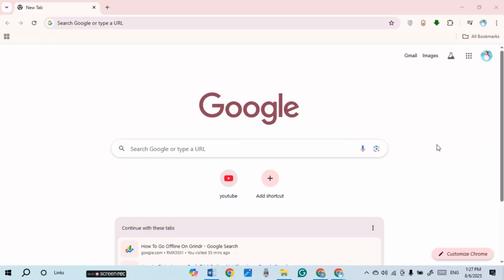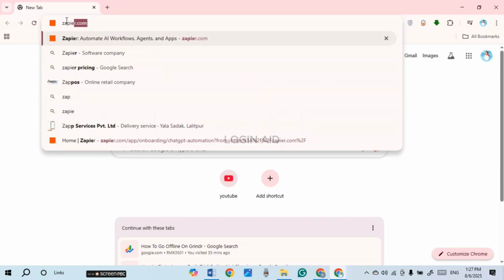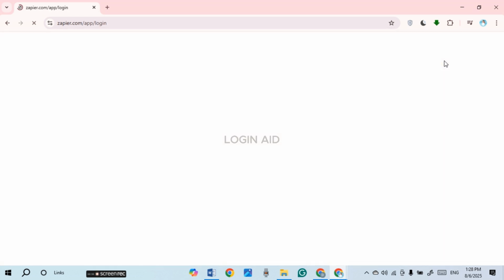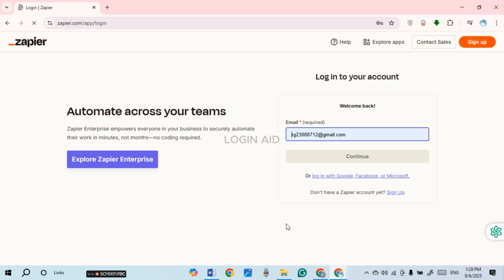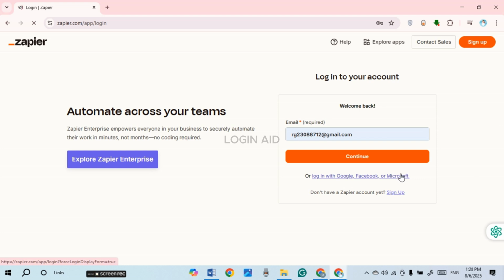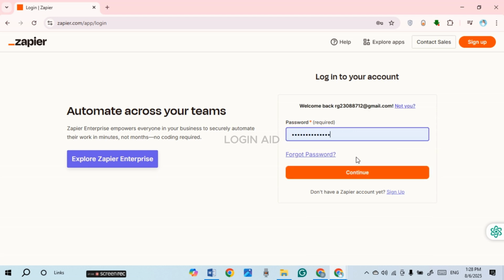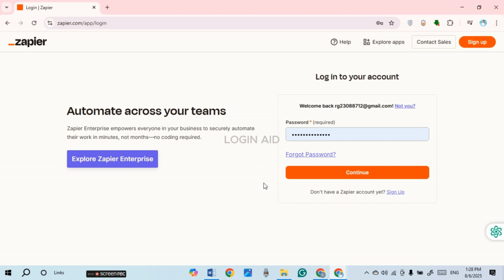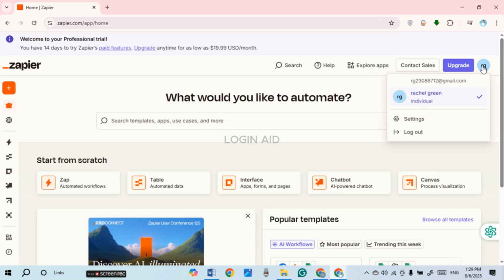How To Login Zapier Account | Guide To Signing In To Zapier 2025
In this video, we’ll walk you through logging into Zapier using multiple methods; standard email login, Google sign-in, or Microsoft integration. We’ll also go over verifying your device, and navigating straight into your dashboard to start building Zaps.